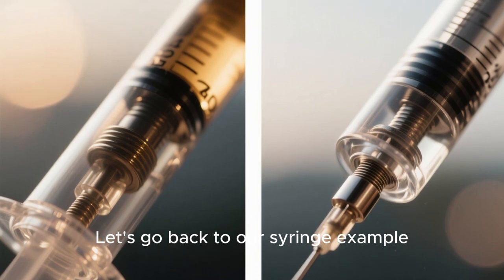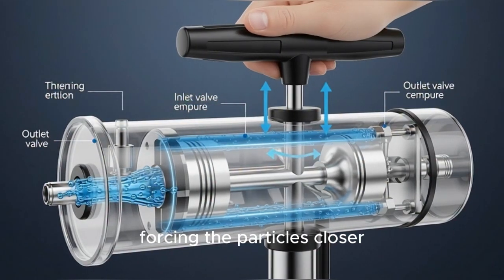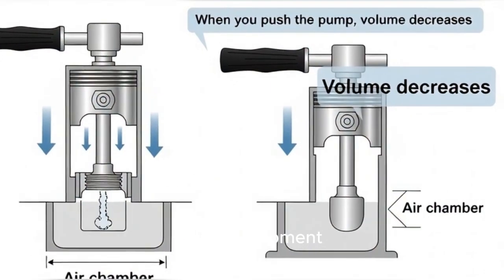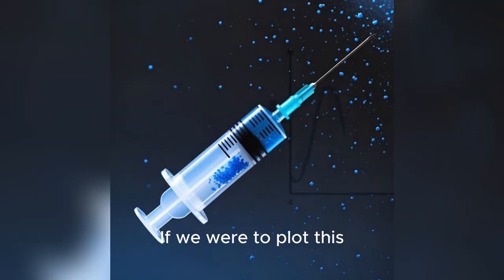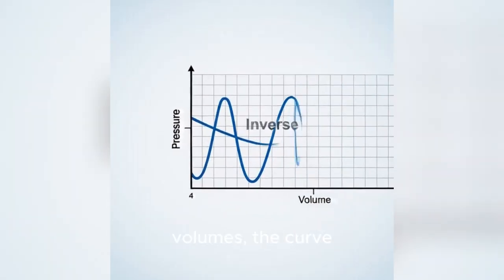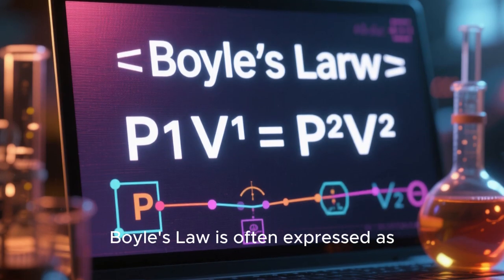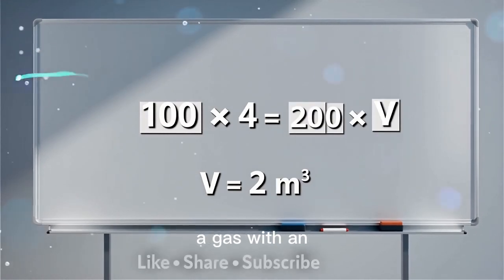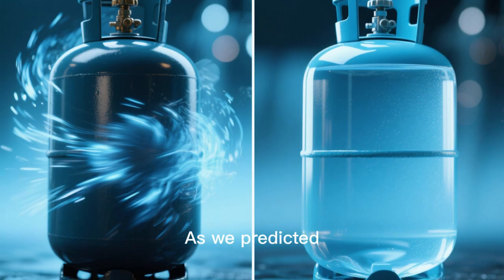Boyle’s Law Explained Simply Pressure vs Volume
Law explains the relationship between pressure and volume of gases when temperature remains constant. In this video, you will learn Boyle’s Law in a simple and visual way with real-life examples like syringes, breathing, and bicycle pumps. We also solve numerical problems step by step to help students understand the formula easily.

This video is perfect for physics students, exam preparation, and anyone who wants to understand gas laws clearly.

📌 Topics Covered:
• Boyle’s Law definition
• Pressure vs volume relationship
• Daily life examples
• Numerical problems with solutions
• Graph explanation

👉 Watch till the end for easy exam tips!